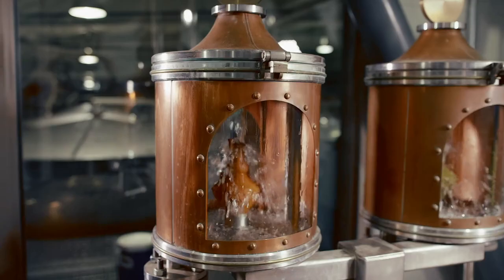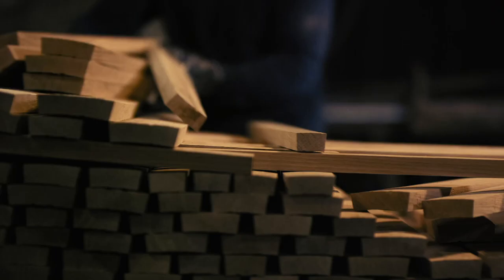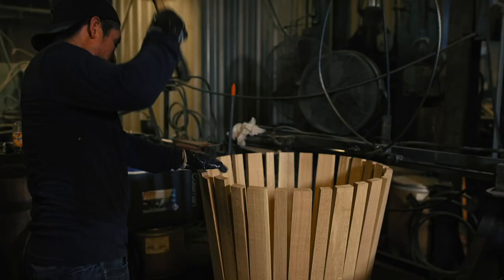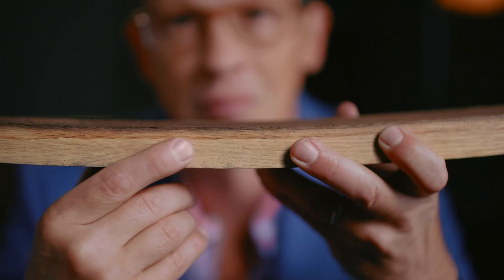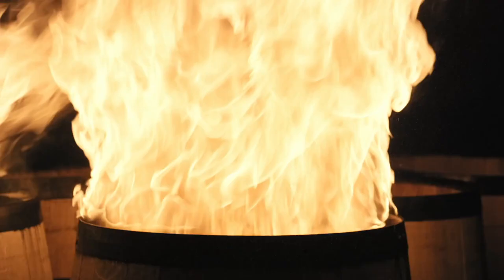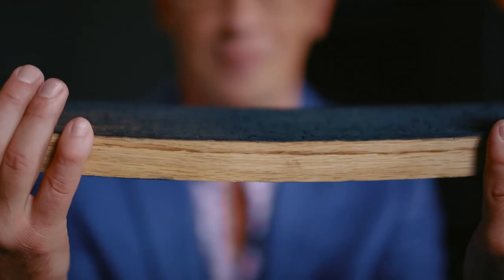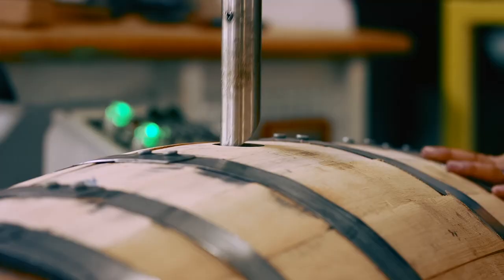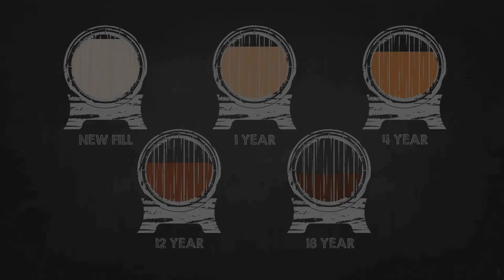Bourbon 101: The Mechanics of Barrel-Aging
By law, bourbon must be aged in a new charred oak container—but there are variables and considerations that affect the final flavor outcome. These are the mechanics of barrel-aging: how it works, why it matters, and what terms like “angels’ share,” “toast,” and “char” mean.